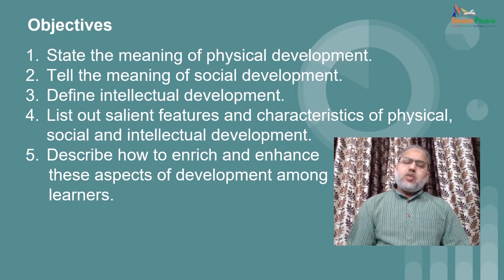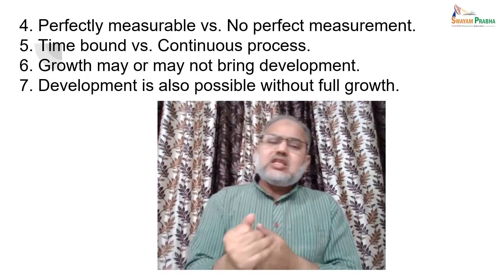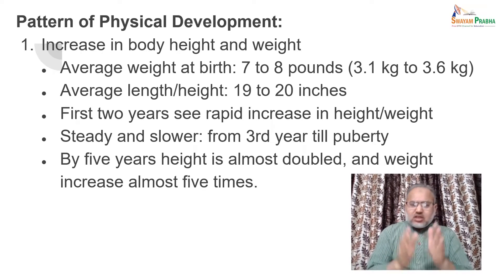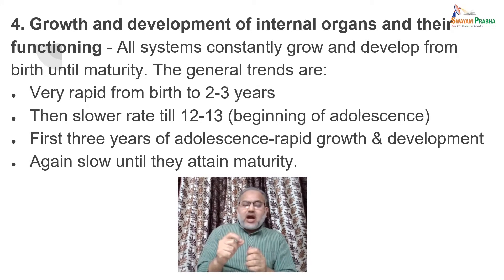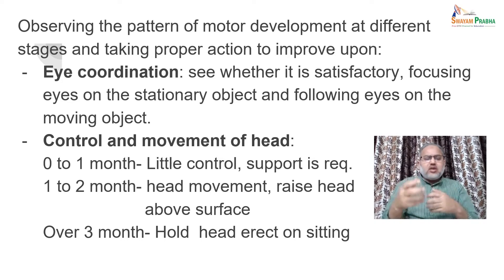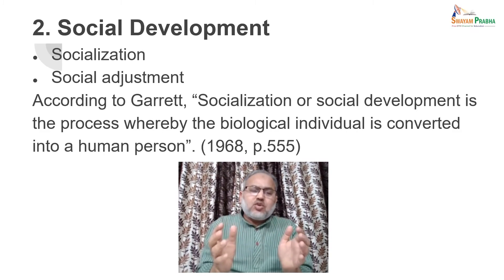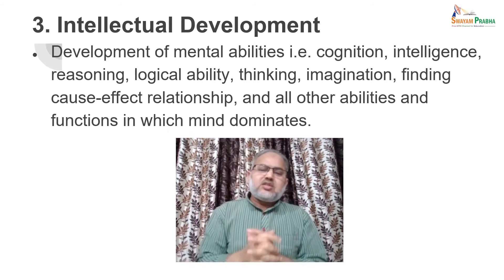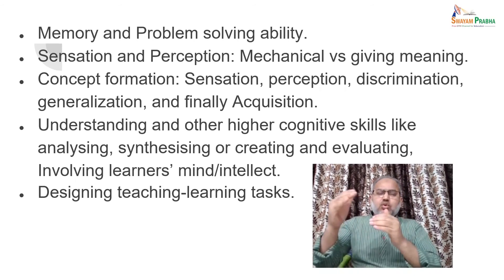Introduction to Physical, Social, and Intellectual Development: Lecture-06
Subject: Education
Course: Child Development and Learning